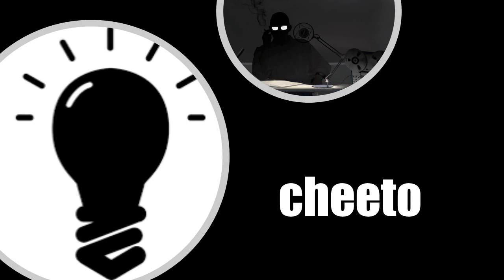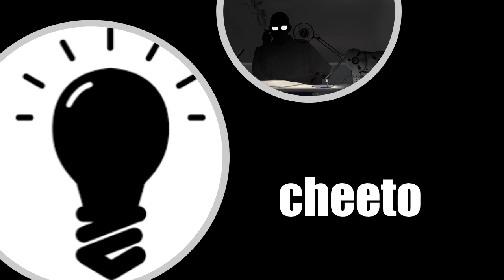SCP-6036: cheeto Audio Narration - Declassifying the Paranormal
Welcome to today’s narration of SCP-6036: cheeto.